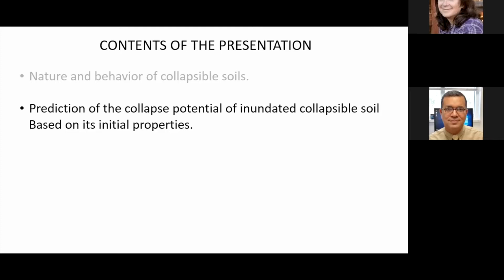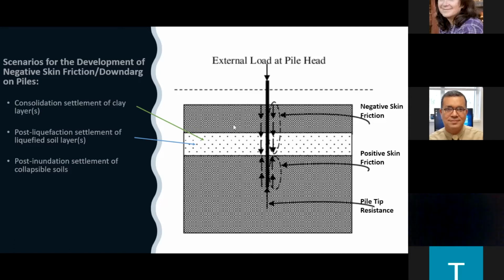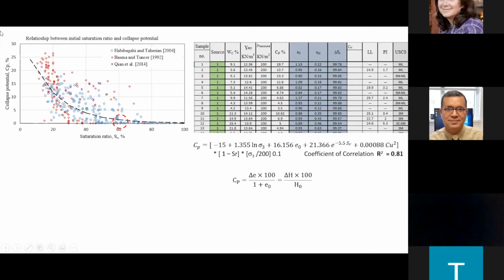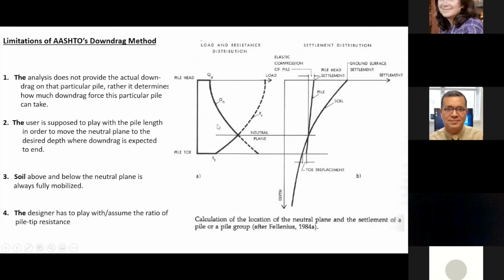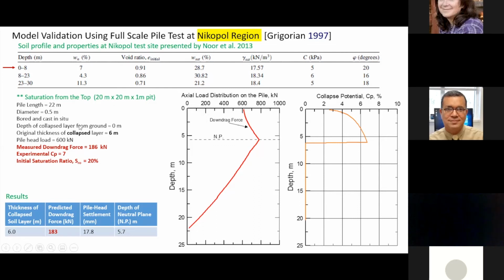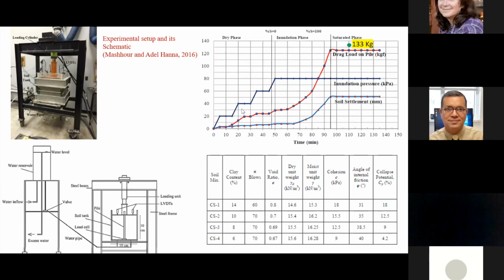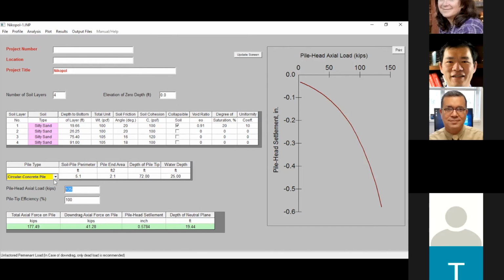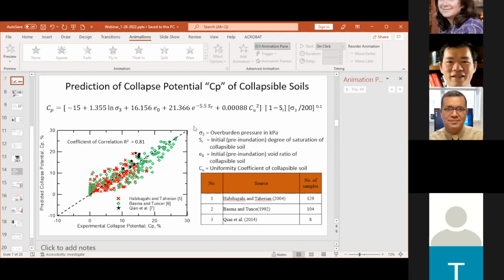Modeling collapsible soil and its impact on axially loaded piles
Speaker Mohamed Ashour discusses  Modeling collapsible soil and its impact on axially loaded piles